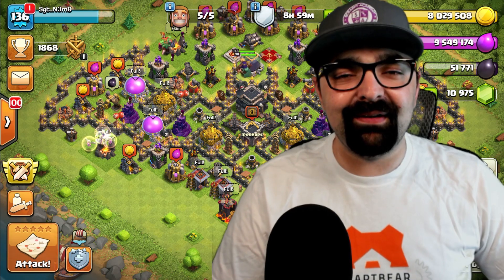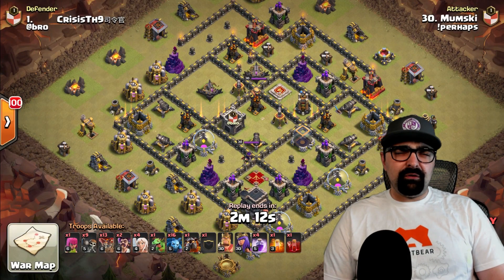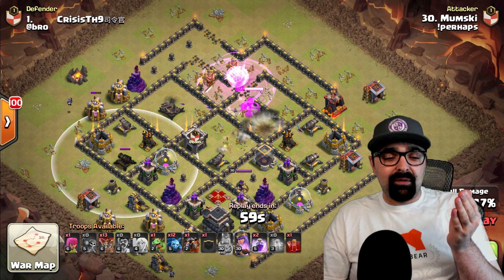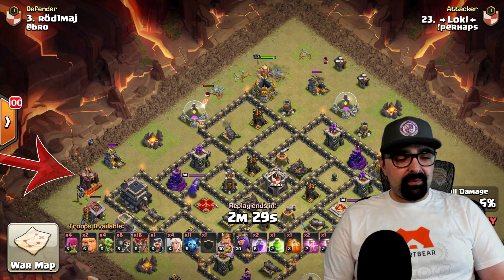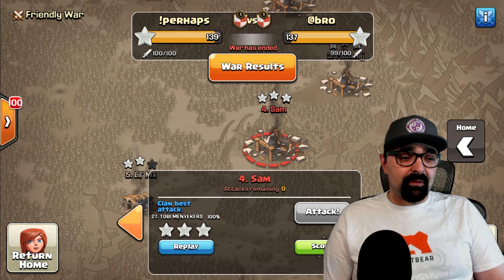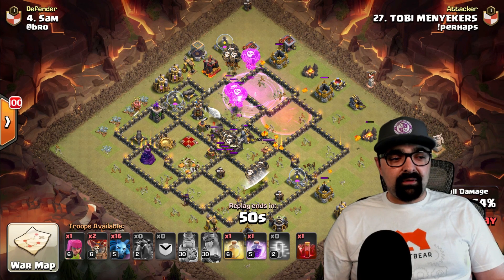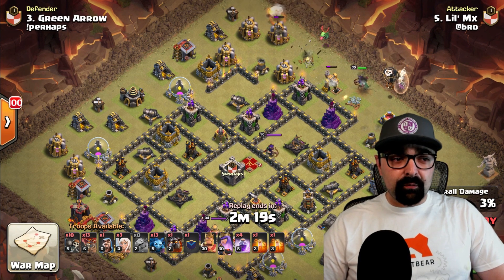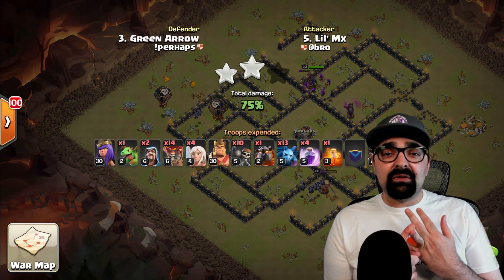How to Lavaloon | Town Hall 9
Do you want to know how to attack with Lavaloon at Town Hall 9? Today we take a look at some amazing ways you can Lavaloon at Town Hall 9.  Fresh hits from the recent war with the latest Lavaloon meta for your viewing pleasure.  If you want to be the best Town Hall 9 attacker in your clan and you want to learn how to Lavaloon, this is the video for you! I hope you enjoy it!

Comment HERE or hit me up @REAL_CPT_N3M0 on Twitter with any questions. I'm here to help!

-MORE Content from Scrappy Academy--MORE Content from Scrappy Academy-